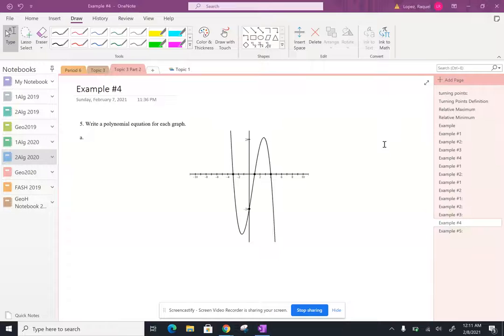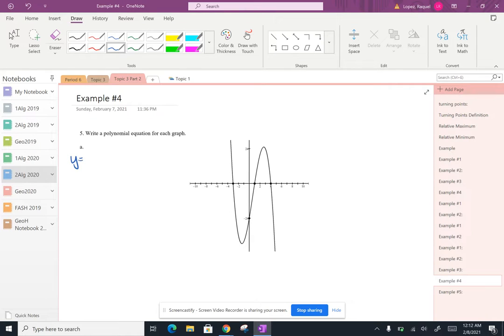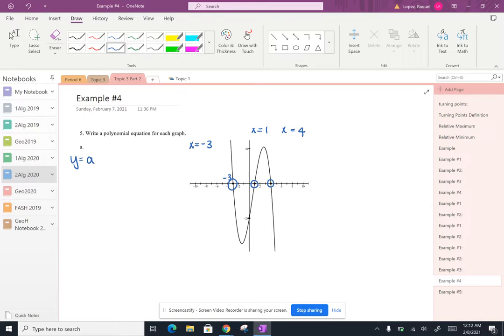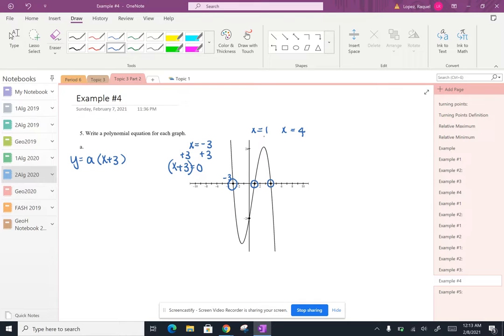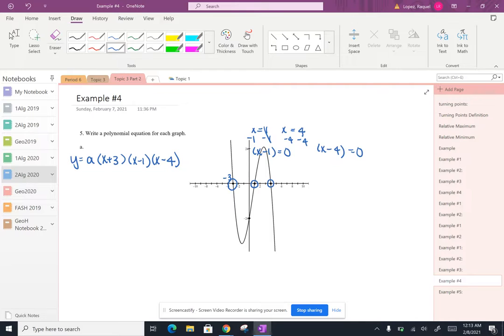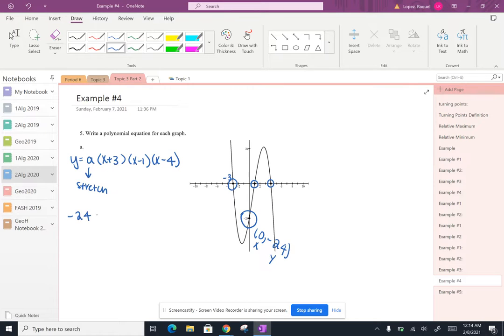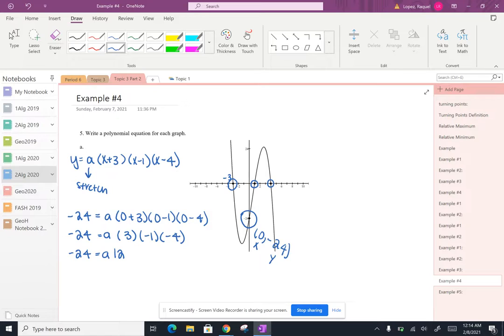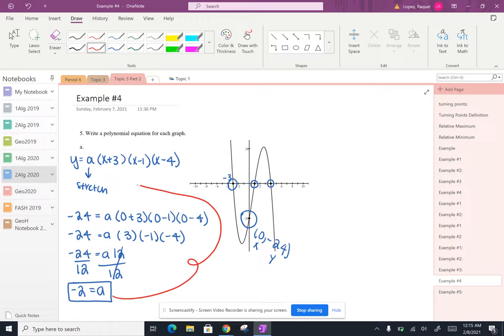Writing a Polynomial Equation Given a Graph